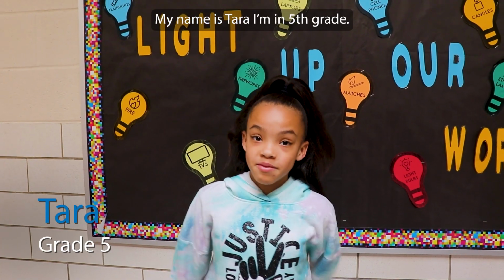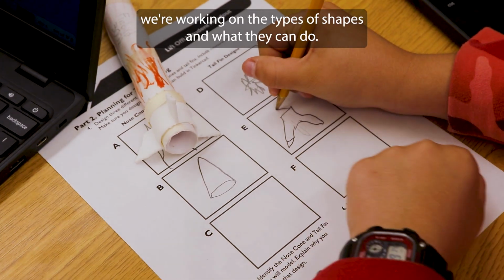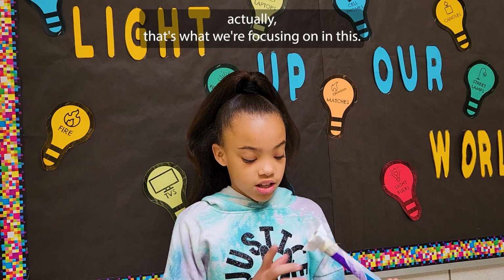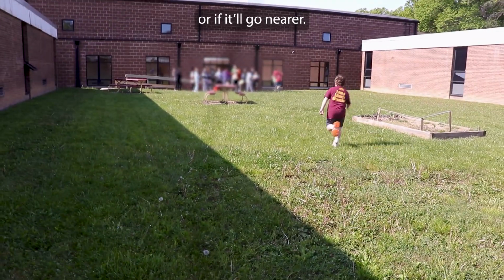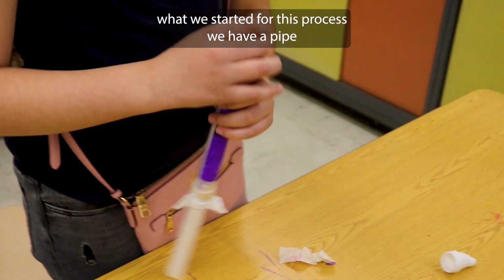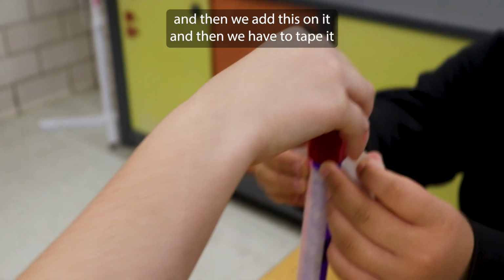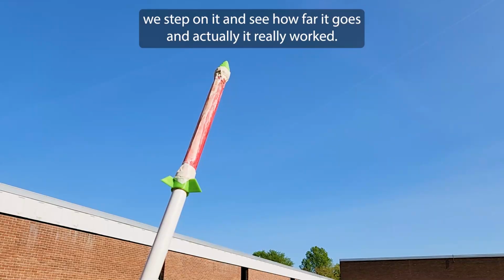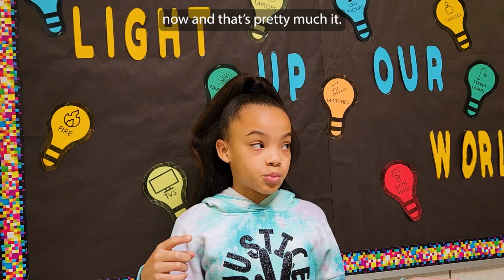Student Testimonials: Tara Engineers a Rocket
5th-grader Tara explains how she designs and 3D prints rocket components in her STEAM class.